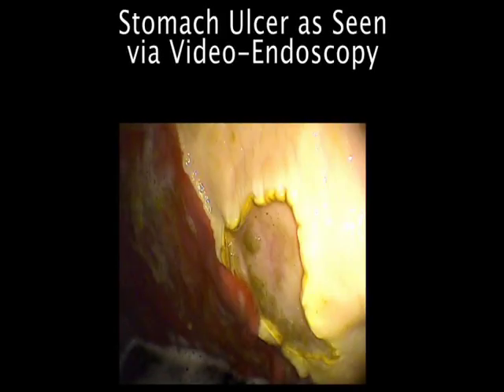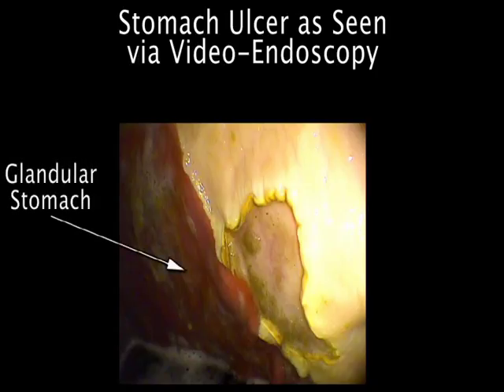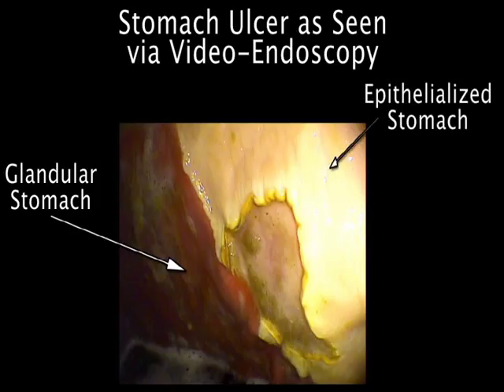Dr Kerry Ridgway Musculo Skelatal Problems